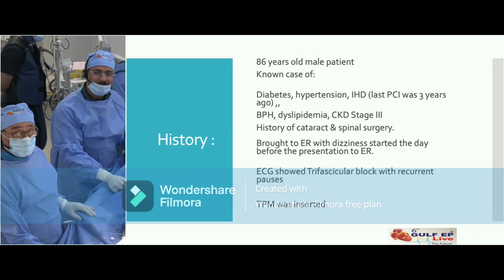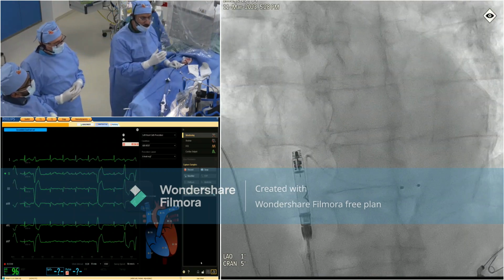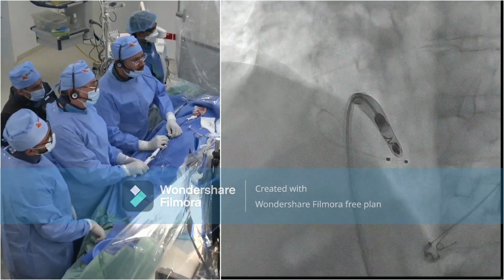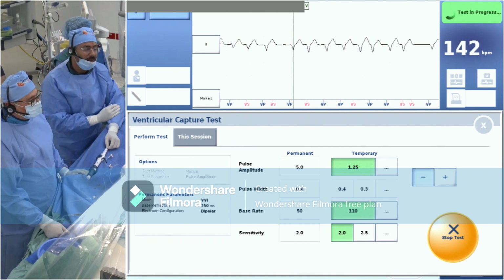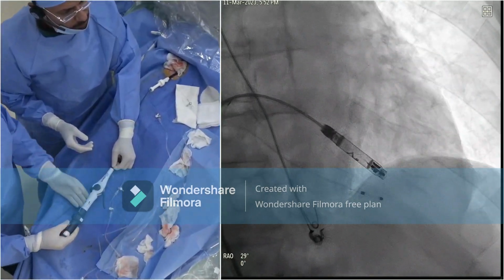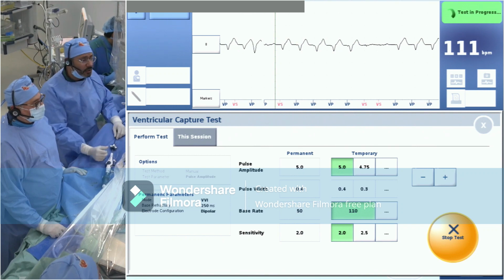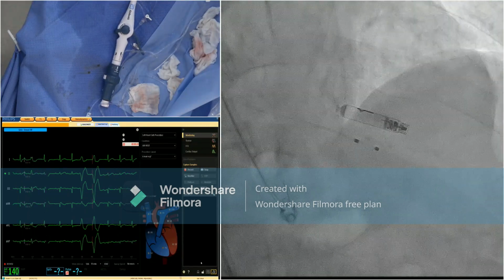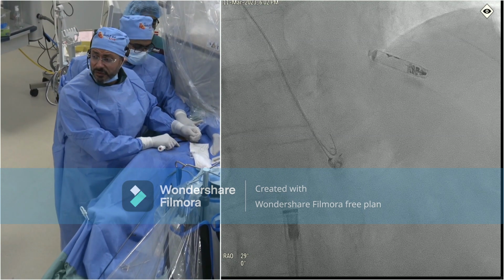Aveir leadless live case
AVEIR Leadless pacemaker live case